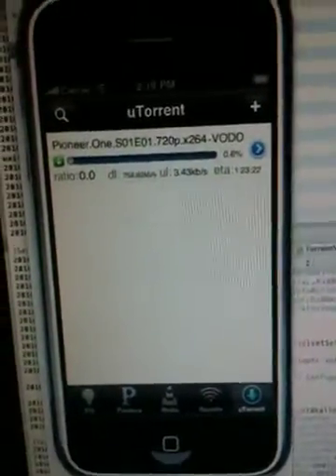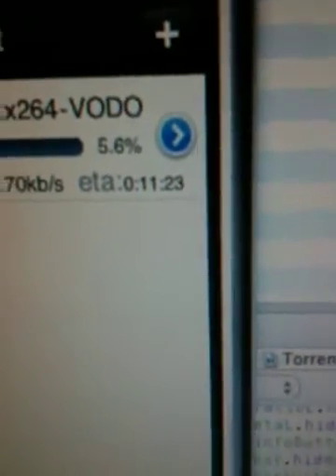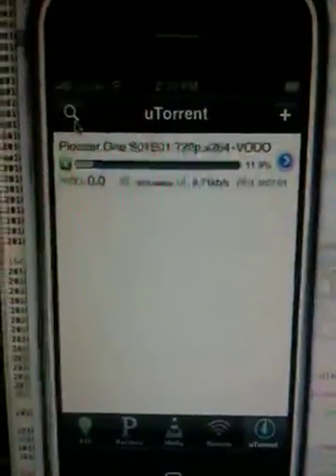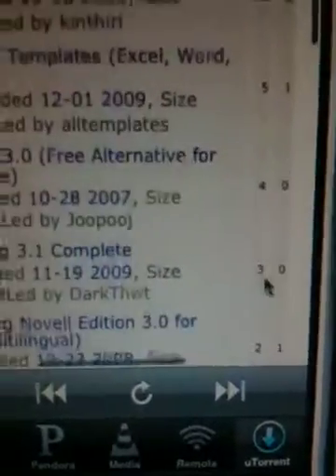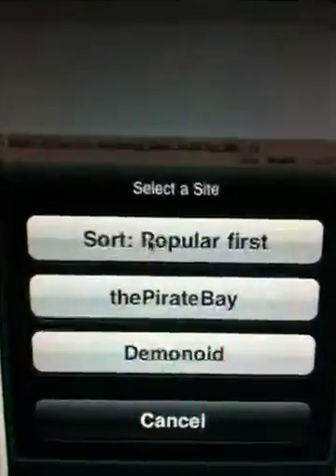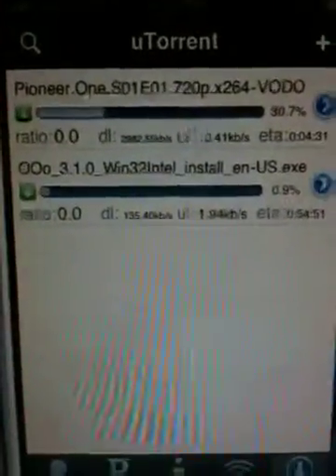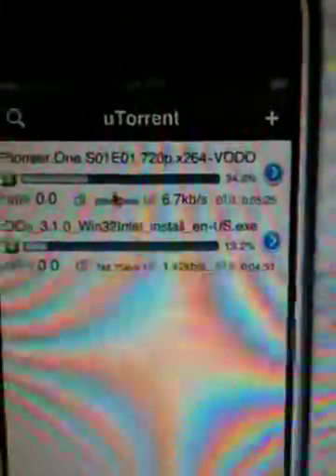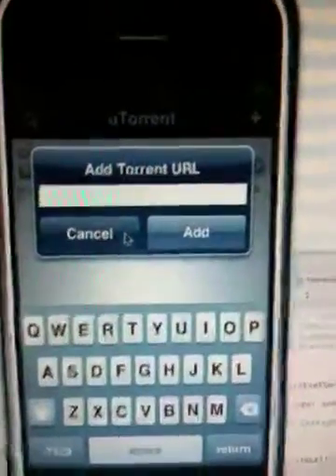uTorrent controlled with iPhone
Version 1 of my iPhone app to remotely control my uTorrent running at home

Currently my app can control:

Remotes: No video yet!